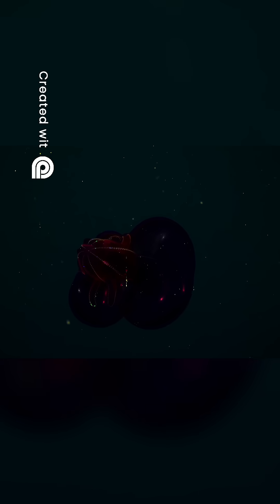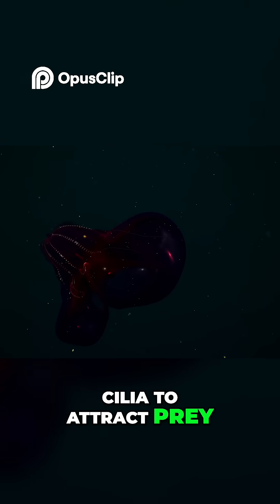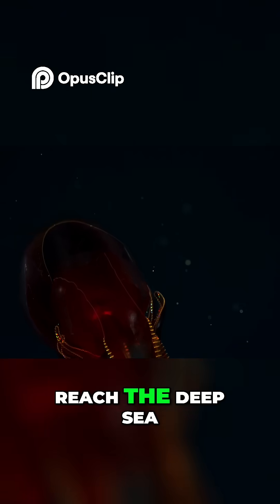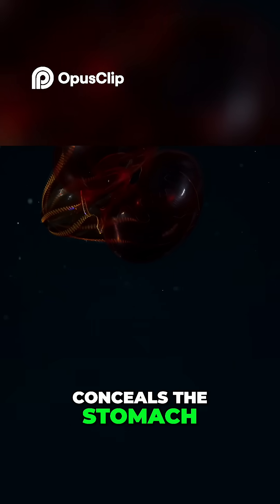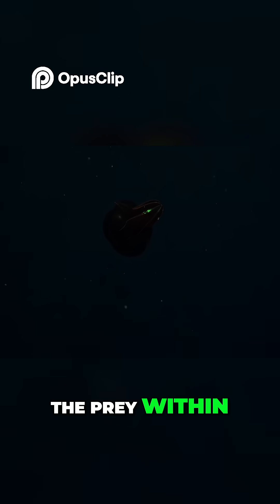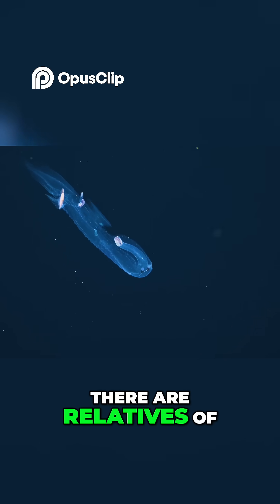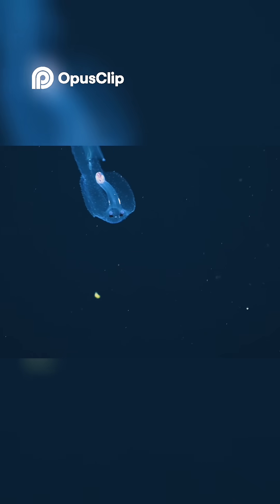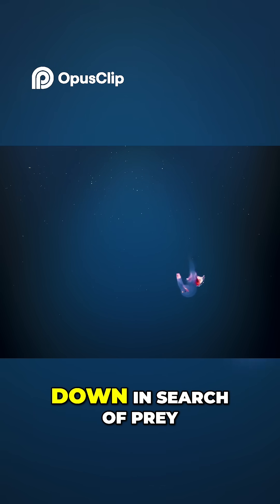Deep Sea Wonders 🌌 Red Camouflage & Bioluminescent Prey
Beneath the crushing pressure and eternal darkness of the deep sea lies a world of astonishing adaptations. 🌊✨

🔴 Red Camouflage:
Down in the abyss, red is the ultimate invisibility cloak. Since red light doesn’t penetrate the deep, many creatures wear red to vanish into the blackness — invisible even to predators with sharp eyesight.

💡 Bioluminescent Prey:
To survive in total darkness, many deep-sea animals produce their own light! Bioluminescence is used to lure prey, communicate, and even escape danger.

From glowing fish to ghostly shrimp, this episode reveals how light and color are used in the most unexpected ways far beneath the waves.